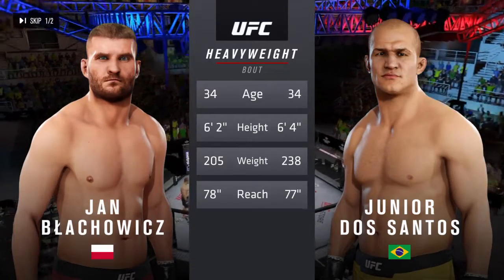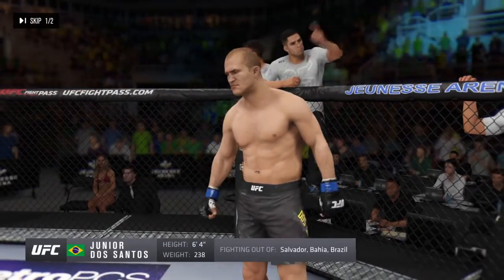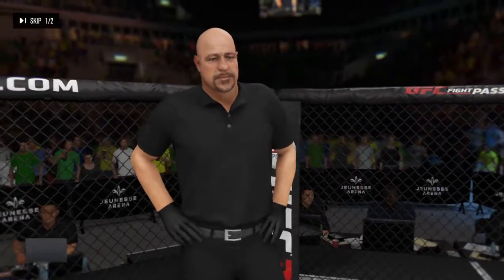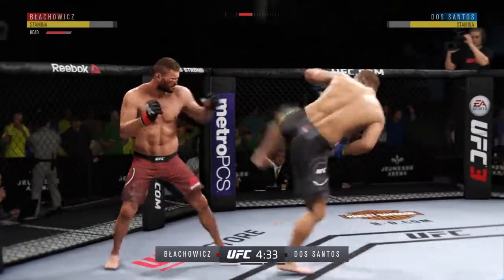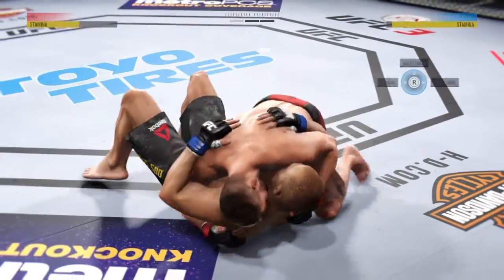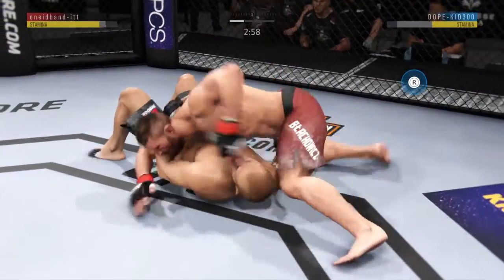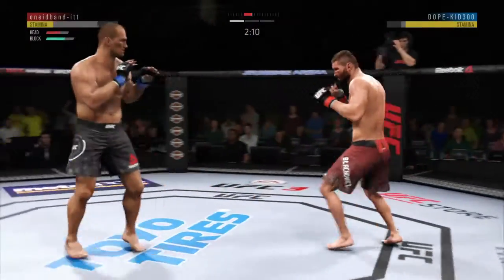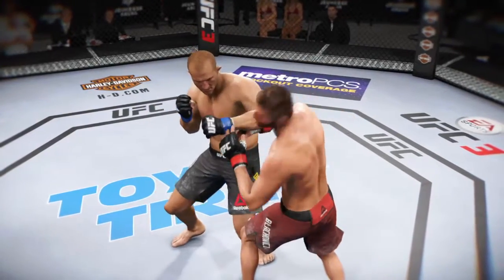UFC 3 JDS VS Jan Błachowicz KO